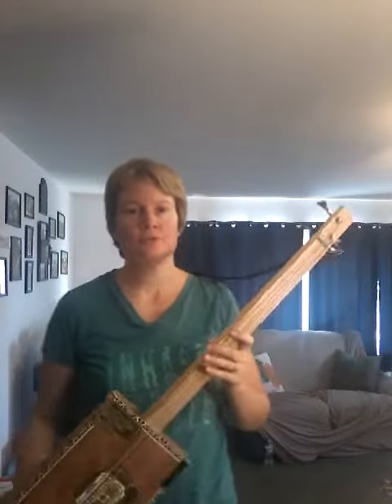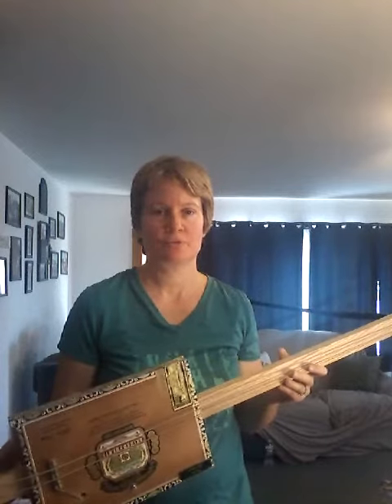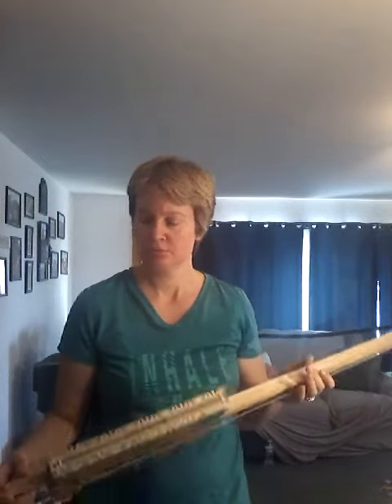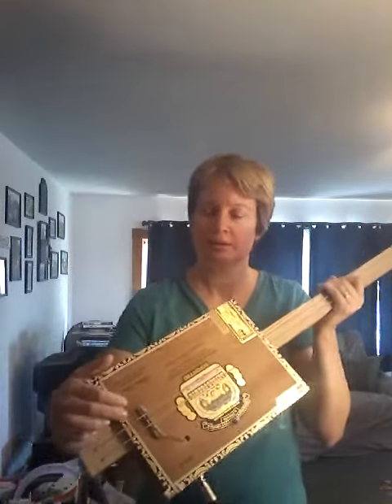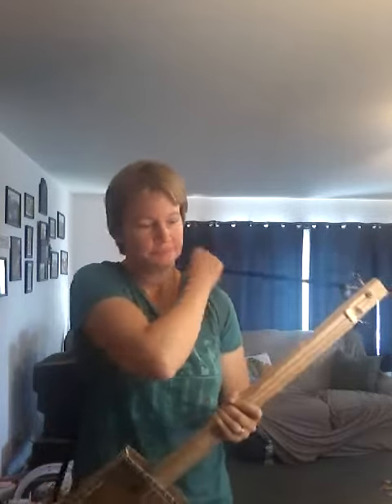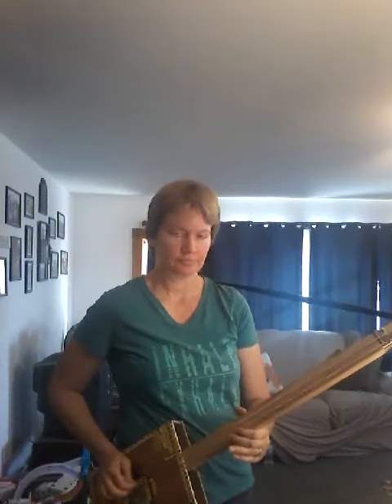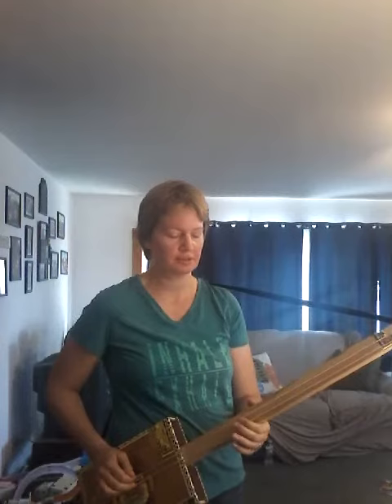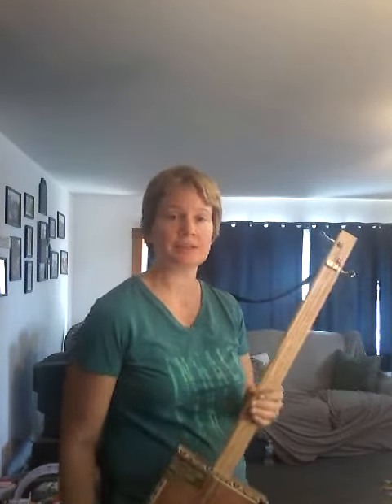Cigar Box Bass Guitar - 2 String Fretless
My homemade cigar box 2 string (electric) bass. I made a cigar box dulcimer that came out quite nice...this one isn't bad but I need to do more research on making them better...especially more playable from the 12th fret on up.